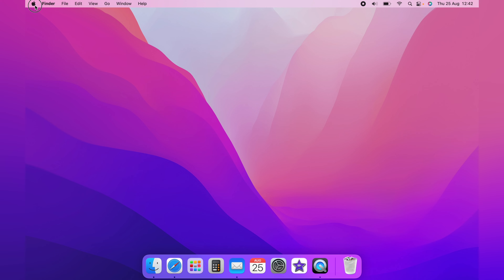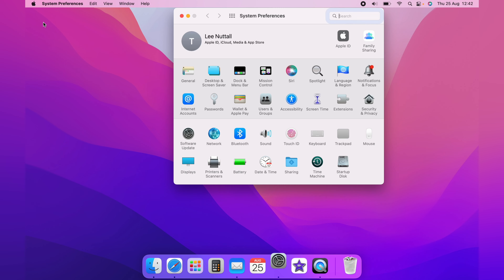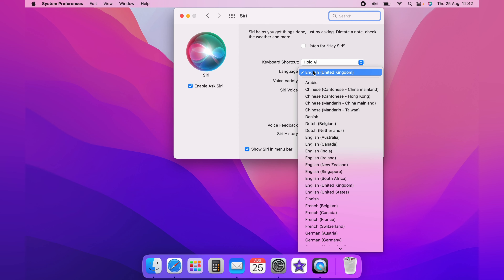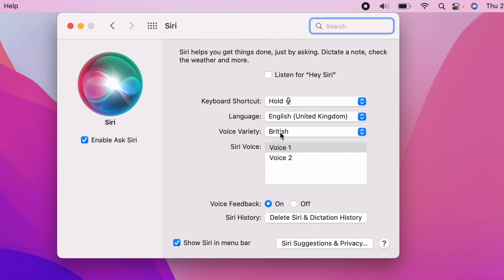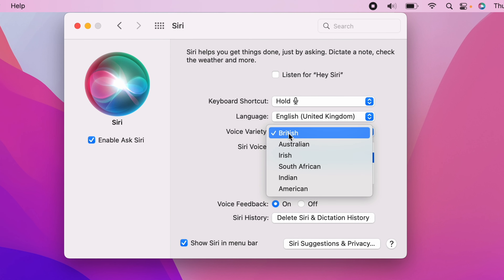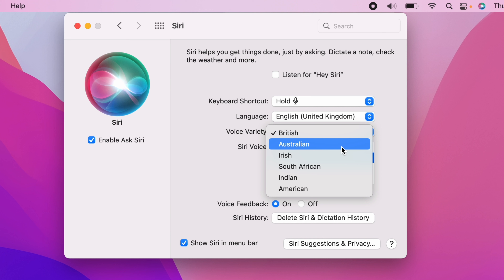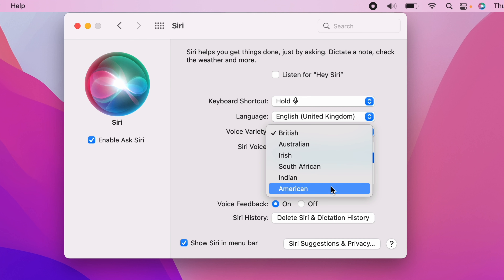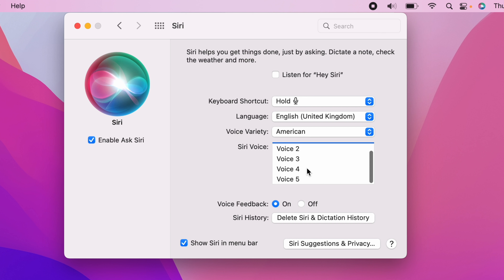How To Change Siri Accent On Mac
In todays video we are going to learn How To Change Siri Accent On Mac this will work for any Mac iMac, Air, etc.